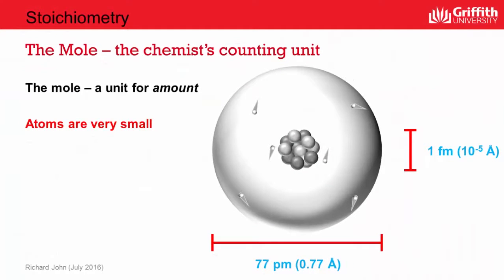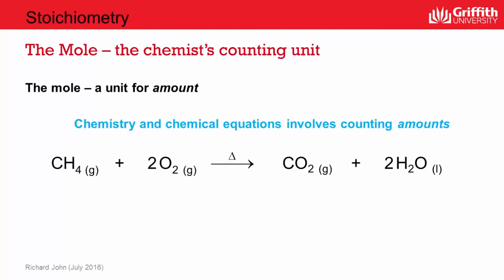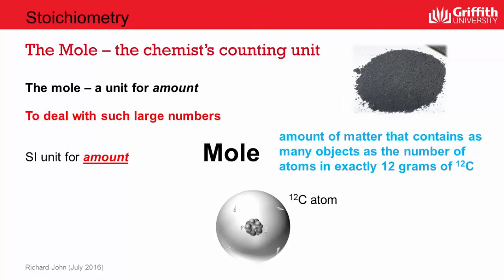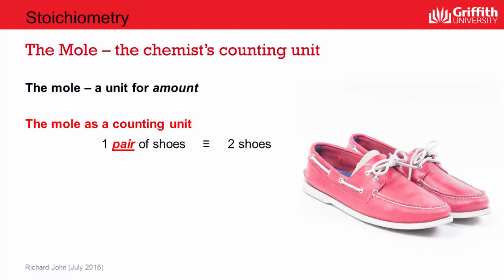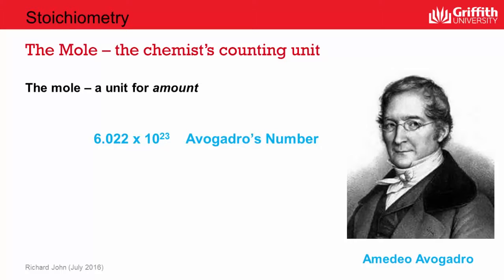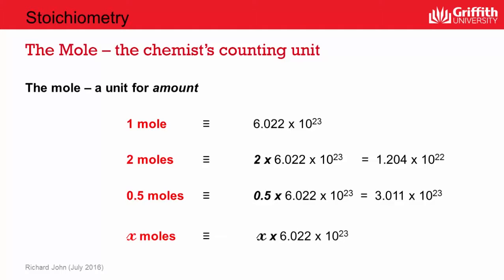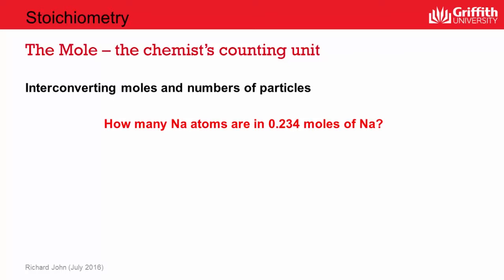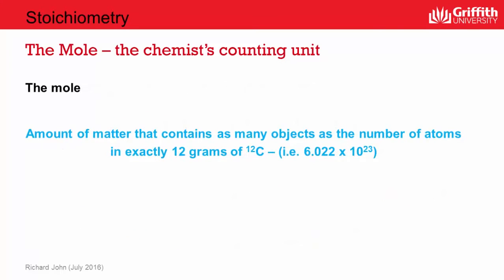2 1 3 The Mole